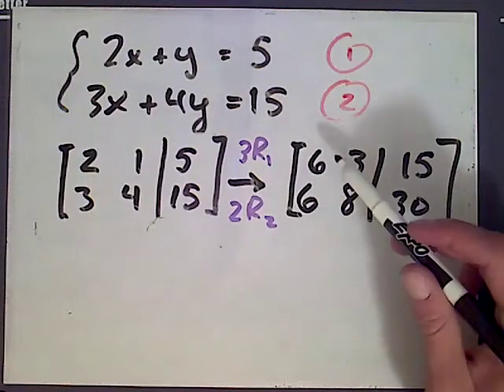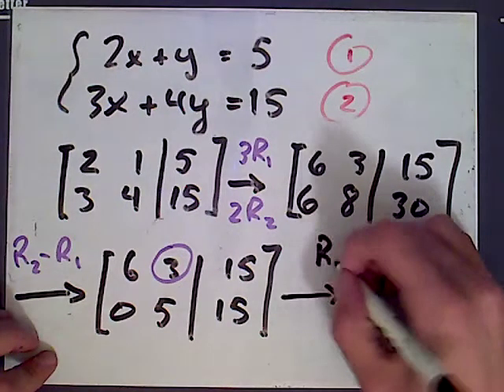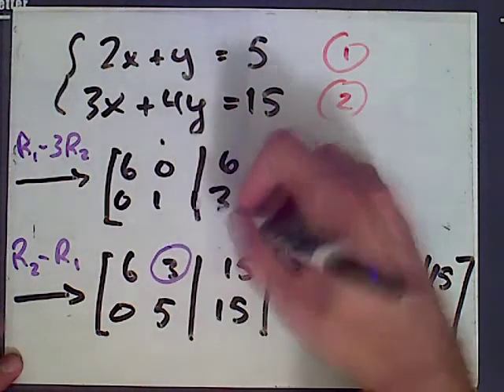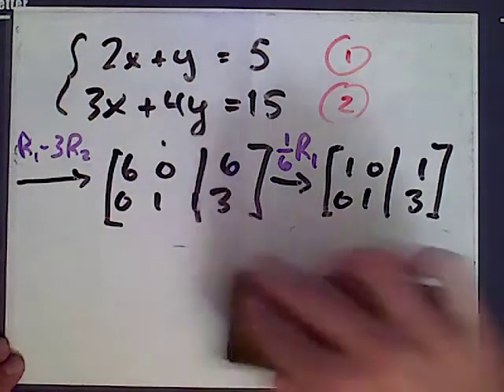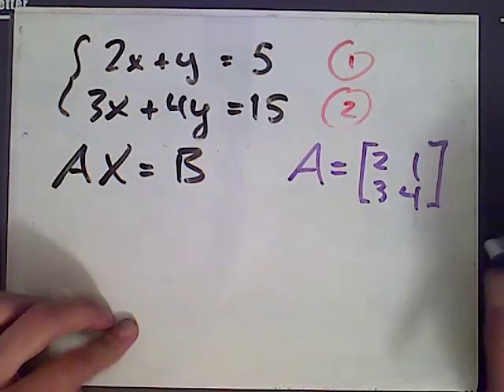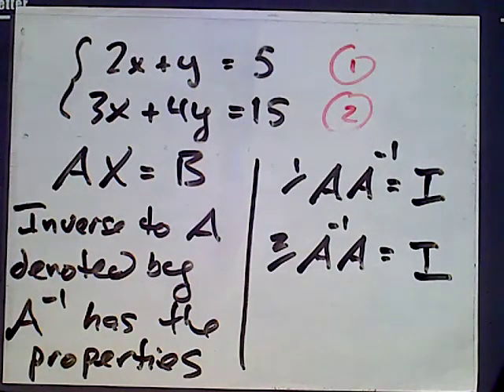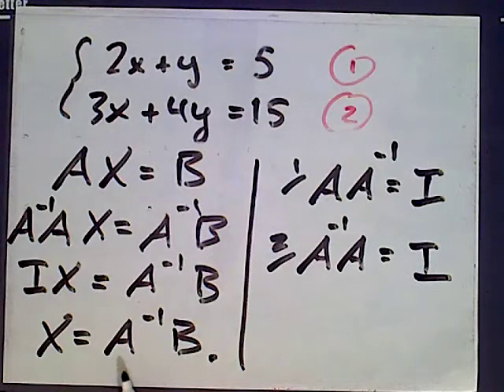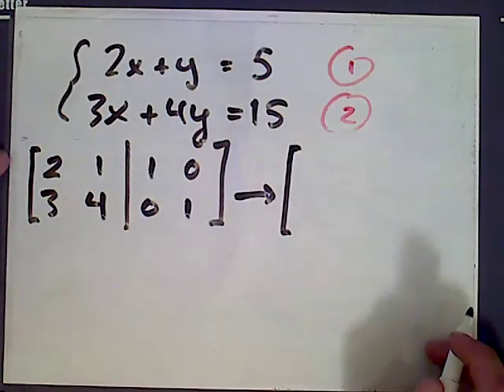Systems of Equations and Matrices - Part 2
An overview of solving systems of equations using matrices is given.  This is a great video for beginners.